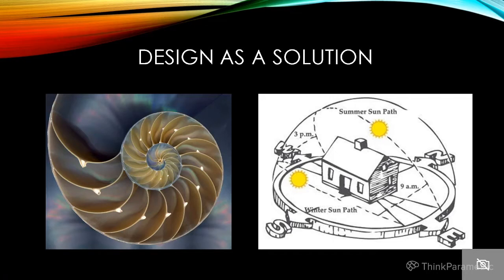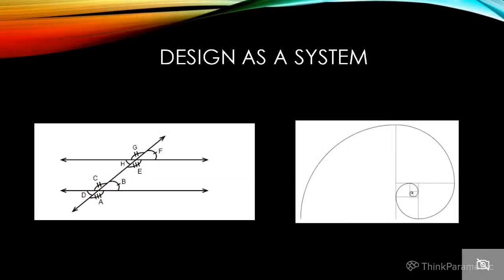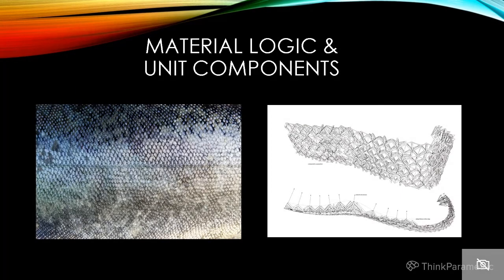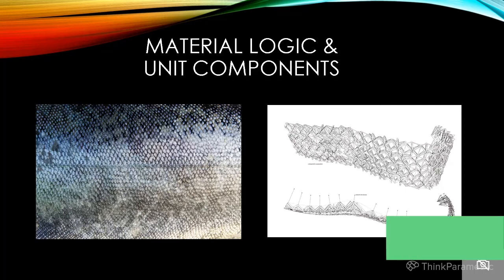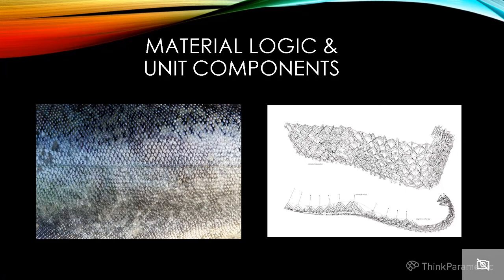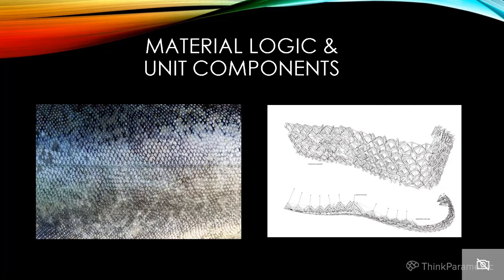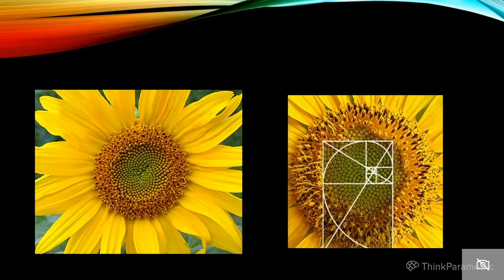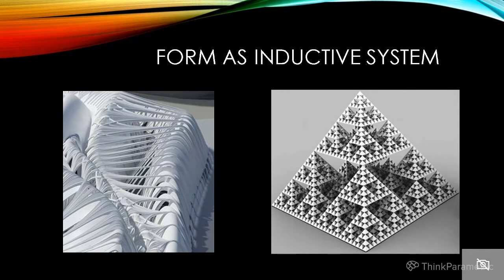Deconstructing the Serpentine Wall - Part 1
This course focusses on the whole workflow from design to standardizing to fabrication. It’s a great introduction of how to use parametric design methods using Rhinoceros 3d and Grasshopper 3d.

You’ll learn how to apply these methods in designing your project and trying out different options. Besides the design aspect, you'll learn how parametric methods are also useful to prepare your design for construction, documentation, and fabrication.